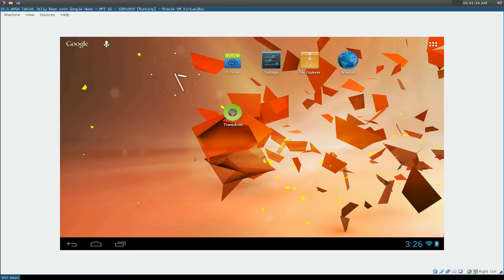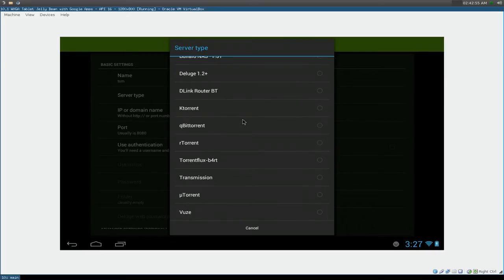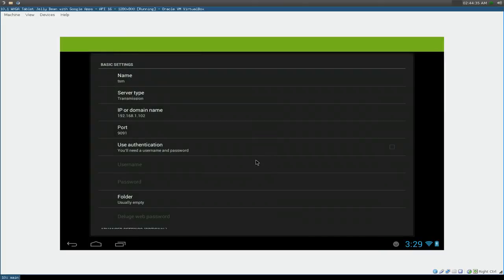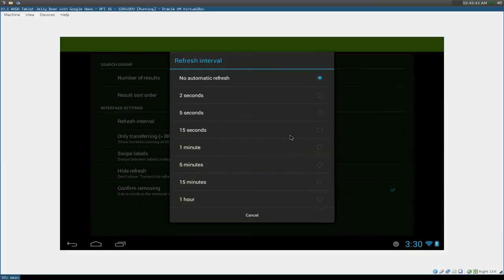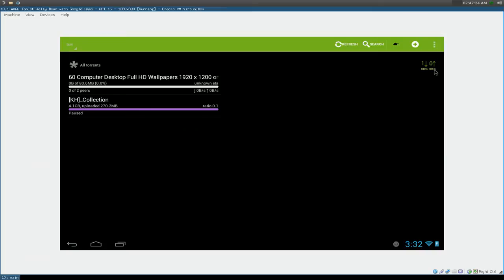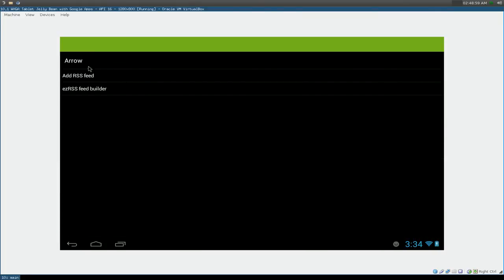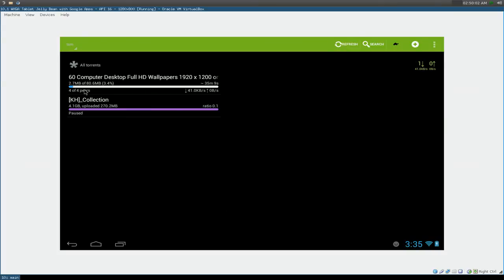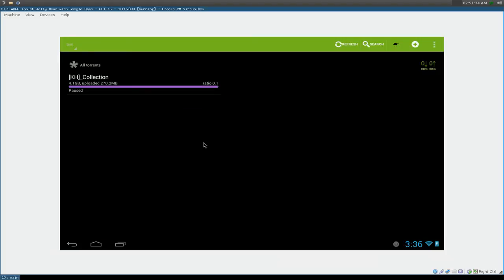Transdroid - Torrent Manager and Searcher - ANDROID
Manage your torrents from your Android device with Transdroid. All popular clients are supported, including µTorrent, Transmission, rTorrent, Vuze, Deluge and BitTorrent 6. You can view and manage the running torrents and individual files. Adding is easy via the integrated search, RSS feeds or the barcode scanner. Monitor progress using the home screen widget or background alarm service.

Transdroid Torrent Search is a reusable Android application that merely provides torrent search results (links to .torrent files) from various web sources. These results are exposed via a Content Provider that multiple Android apps can use to search for torrents while maintaining control over the search interface.